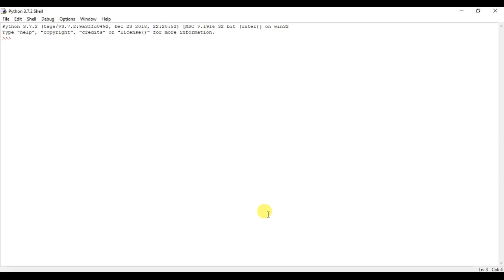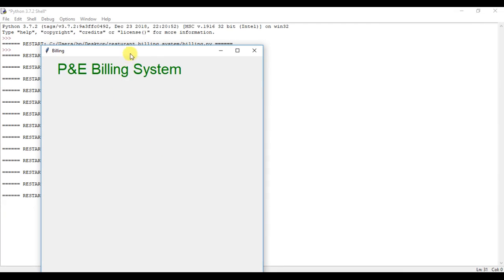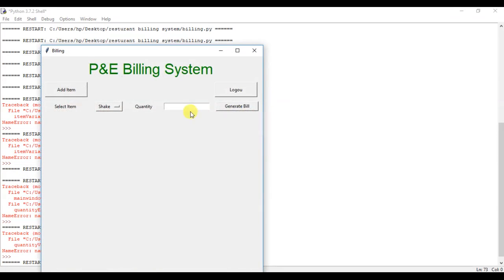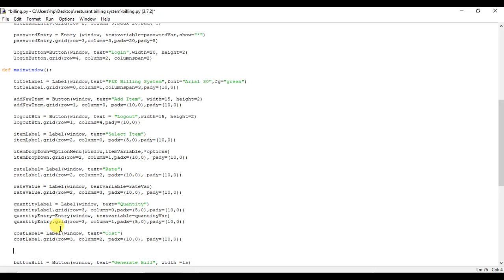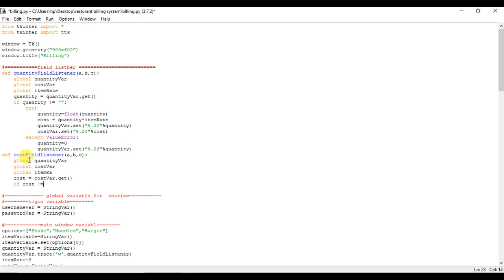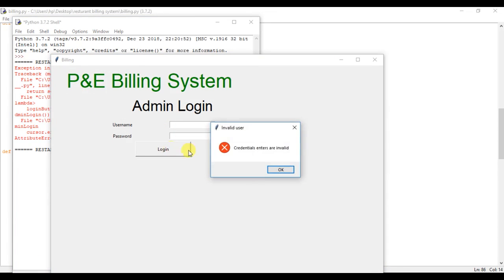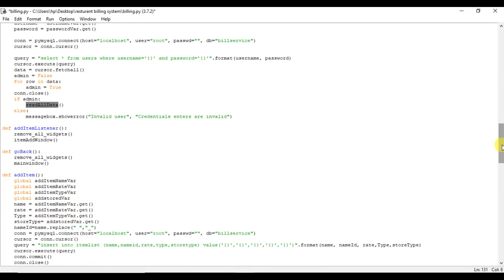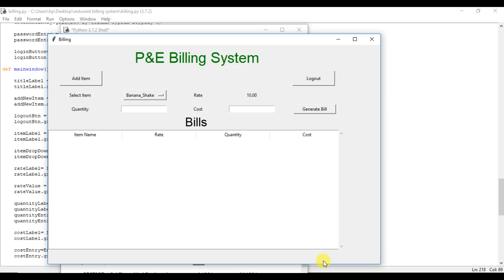Restaurant Billing System: Python tkinter Project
This video demonstrate how we can create restaurant billing system using python tkinter. This video include designing, database handling, field listening, many others

Please Donate us to give you more goods apps for you